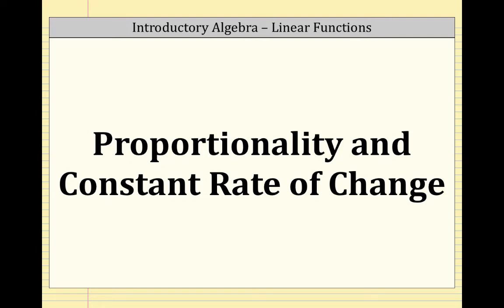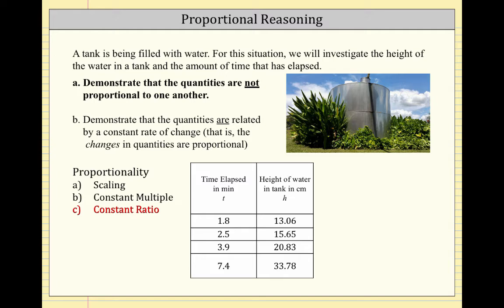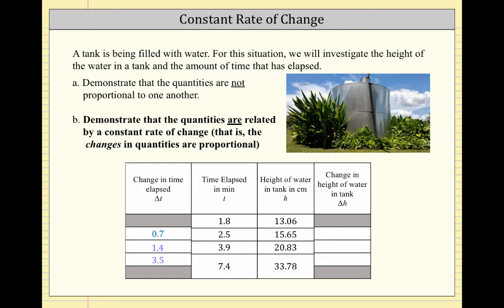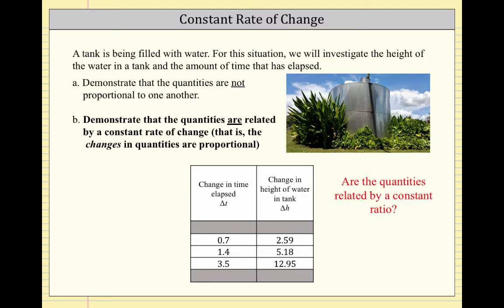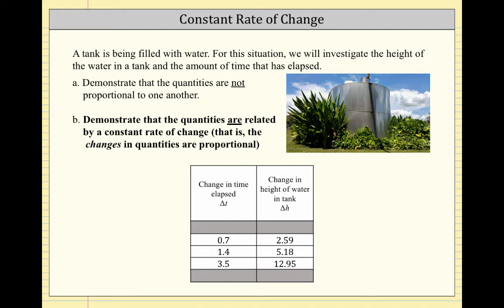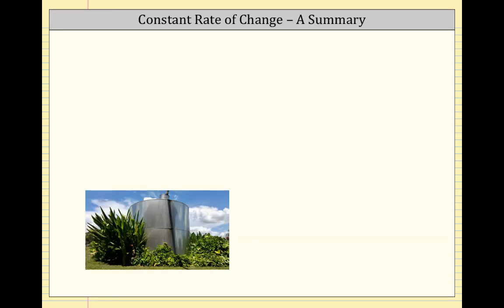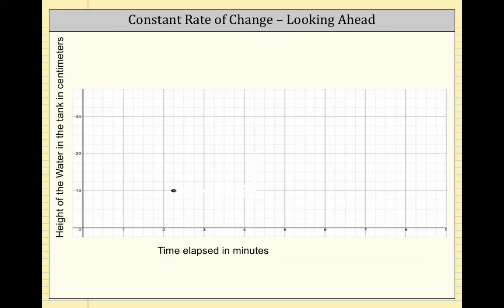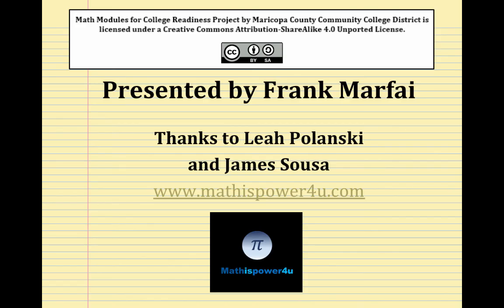Proportionality and Constant Rate of Change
This video demonstrates how to verify whether two quantities are proportional and if they are related by a constant rate of change in the context of a tank being filled with water.  The Scaling, Constant Multiple, and Constant Ratio perspectives of proportionality are showcased in this example.